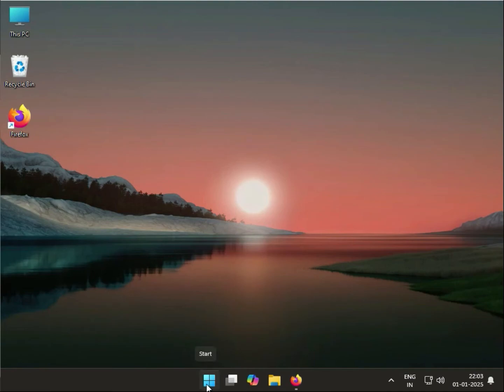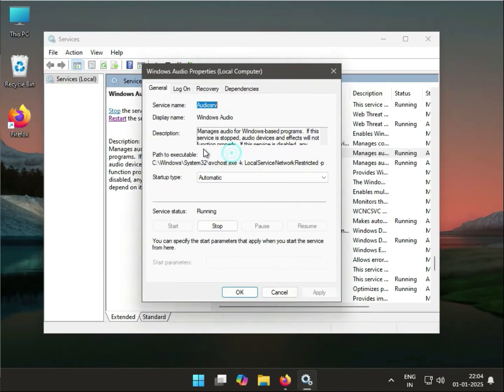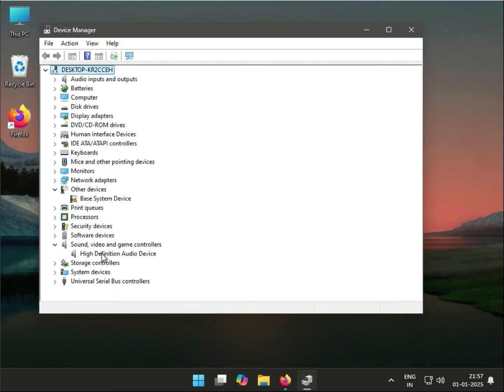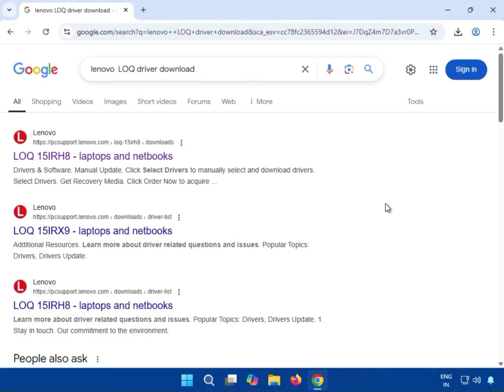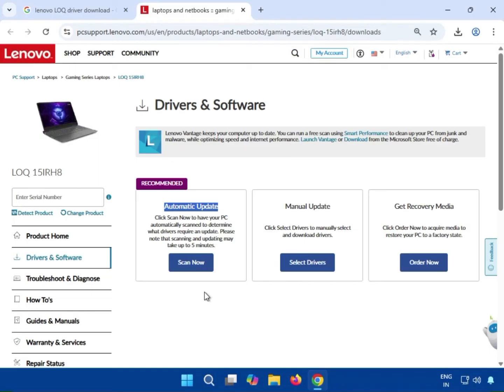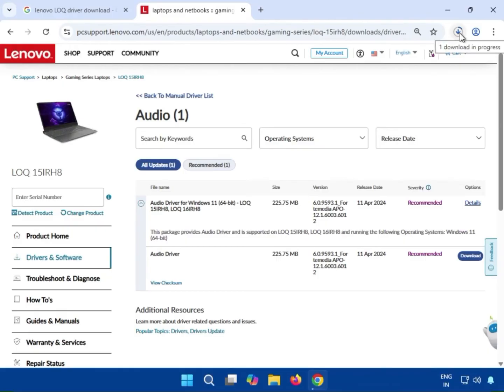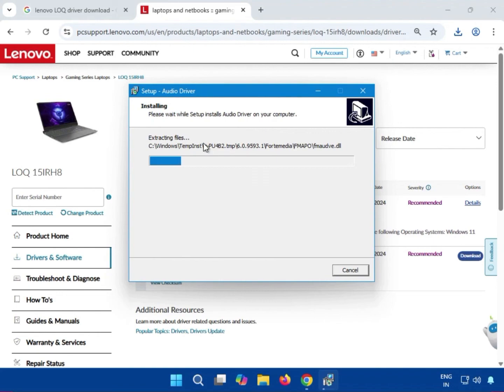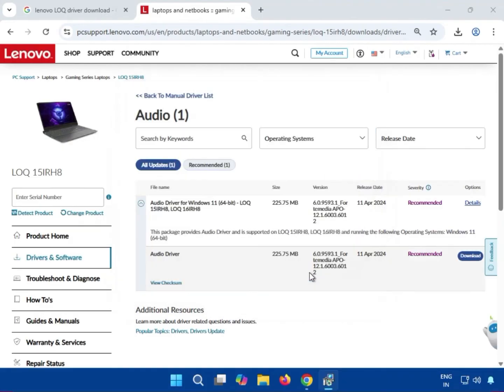Fix Audio Not Working on Lenovo LOQ | Windows 10/11 Solutions